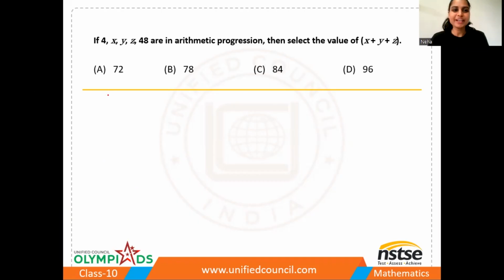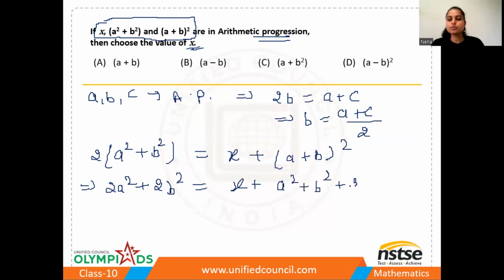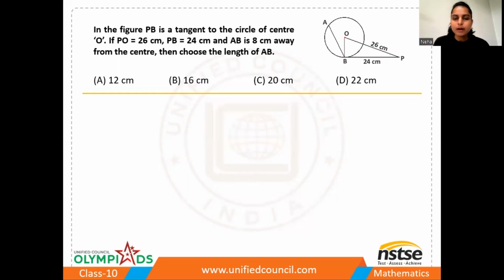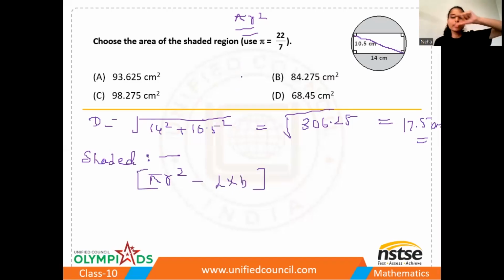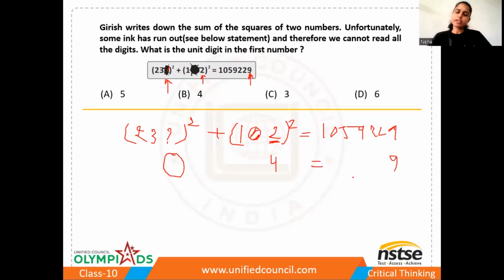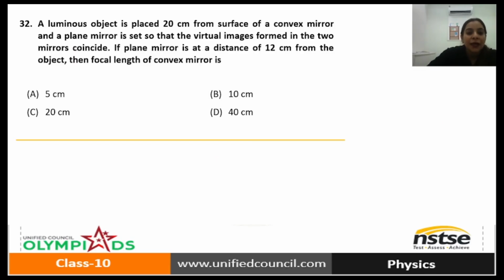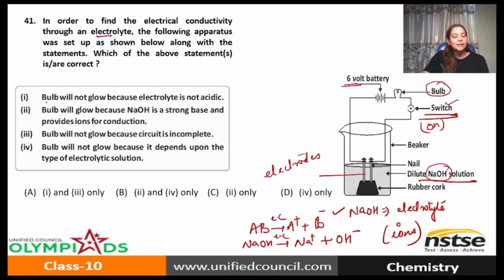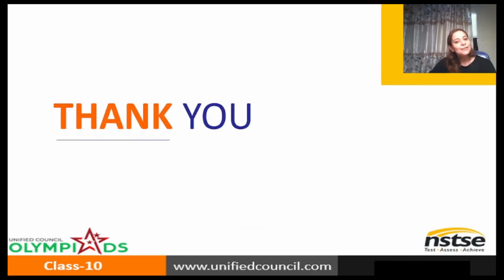NSTSE Past Years Questions Explained Class 10